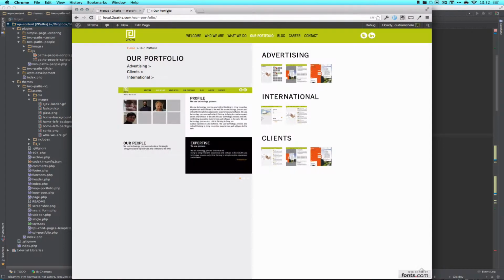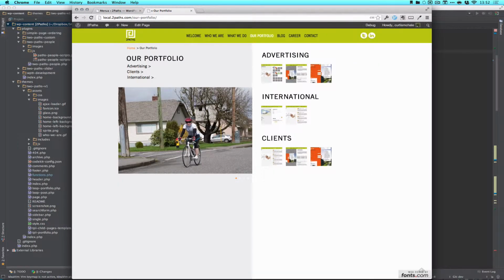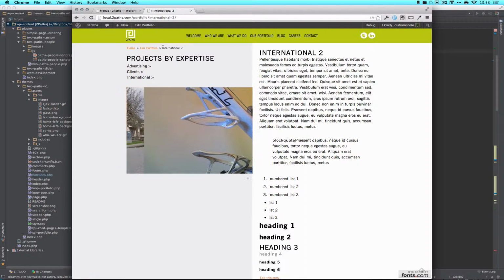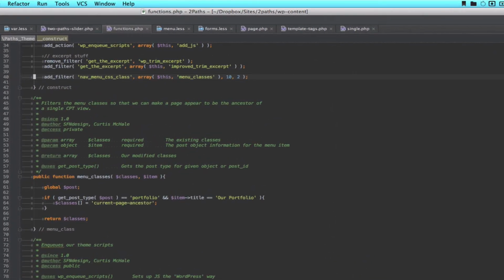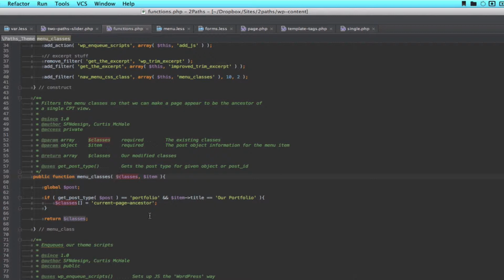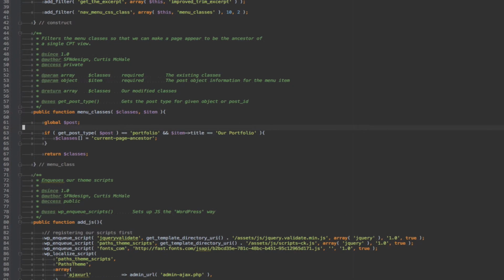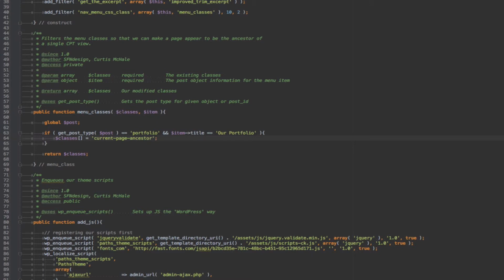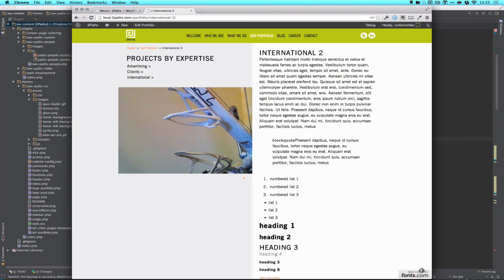Filtering WordPress Nav Menu Classes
Learn a bit about adding custom classes to a WordPress menu.